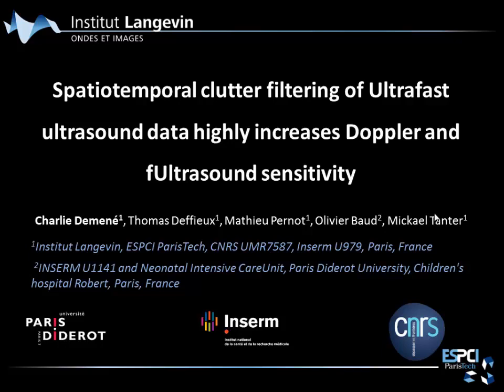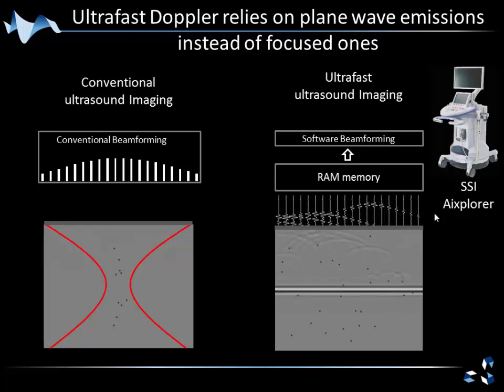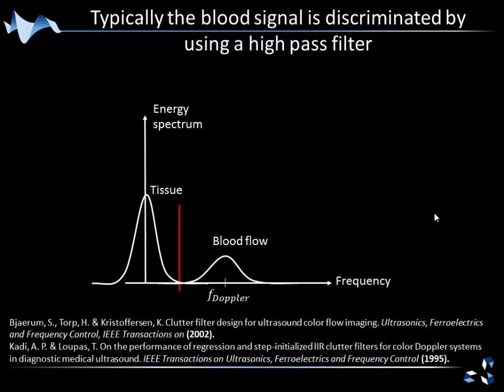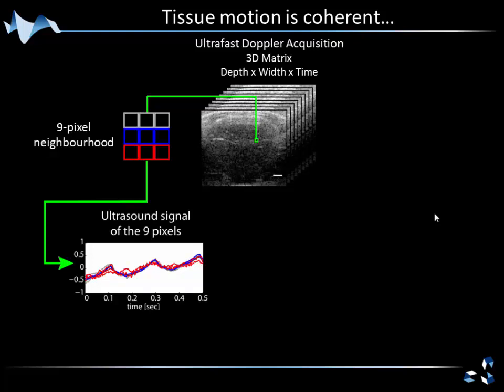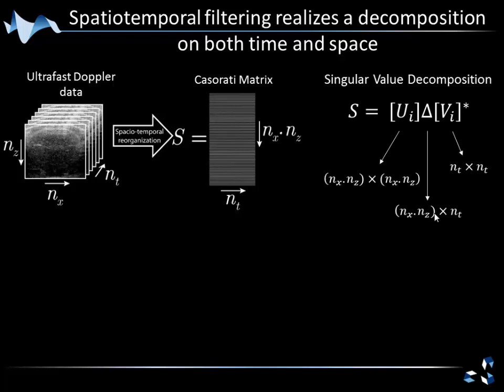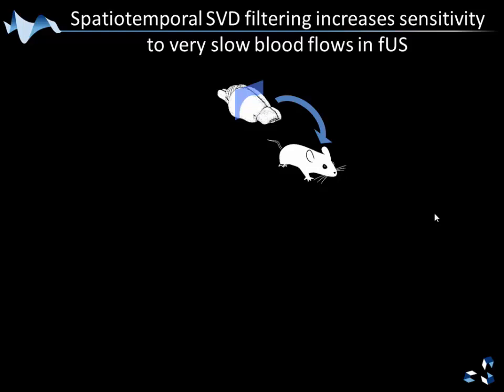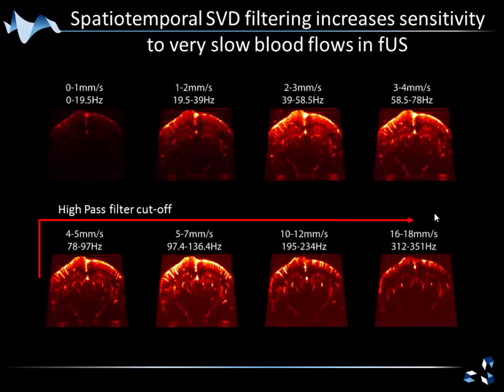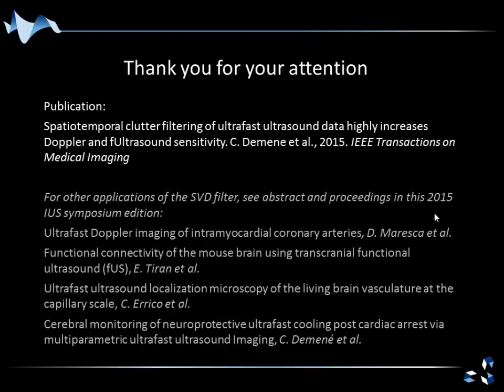Spatiotemporal clutter filtering of ultrafast ultrasound data highly increases Doppler